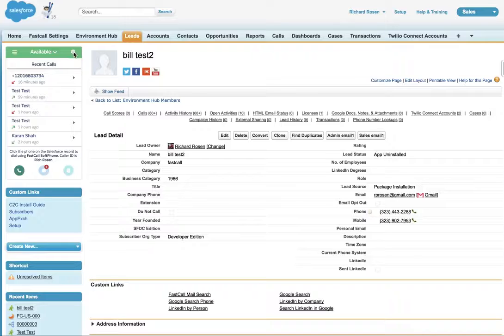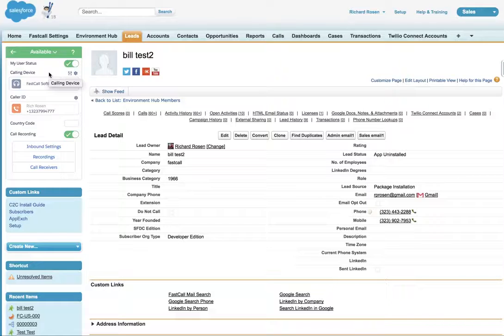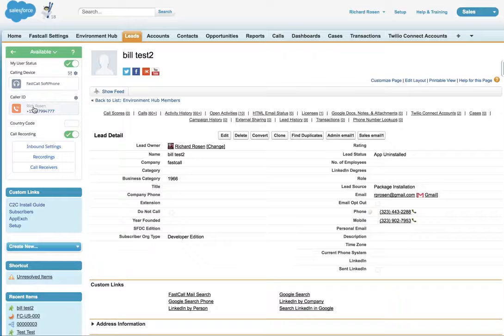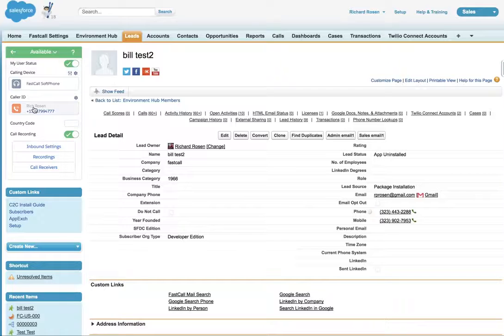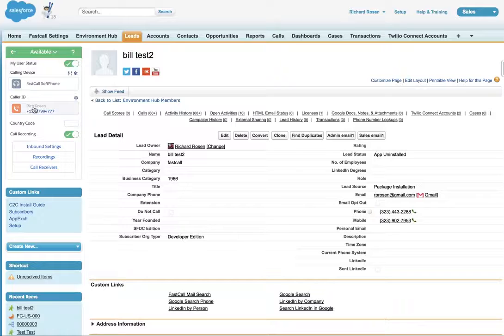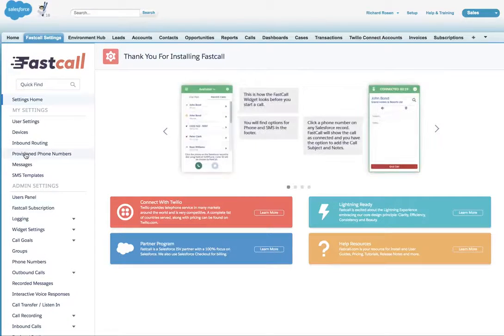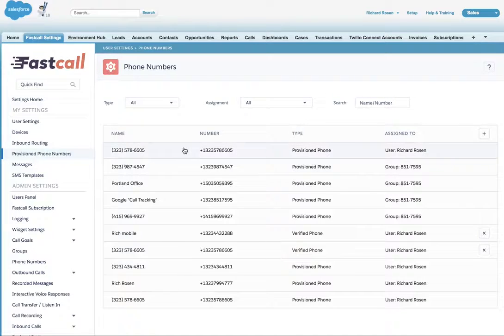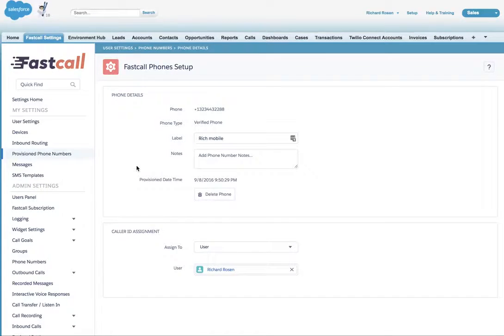Fastcall Outbound Caller ID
There are times when you want to control caller ID on an outbound call. Maybe you are in the office but want to show the mobile number. Or vise versa, you are on your mobile but want to show the office caller ID. Some office phones will only show a switchboard number and you want to show a direct dial number as caller ID. Last, there are times that you want a local market presence.